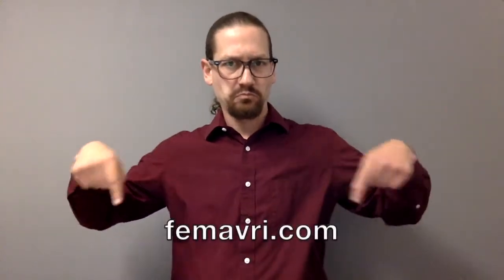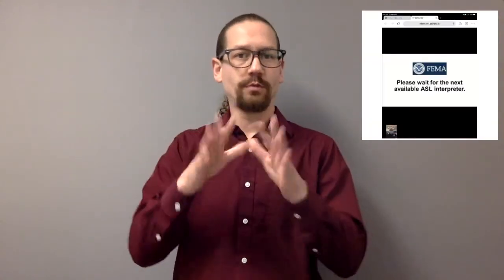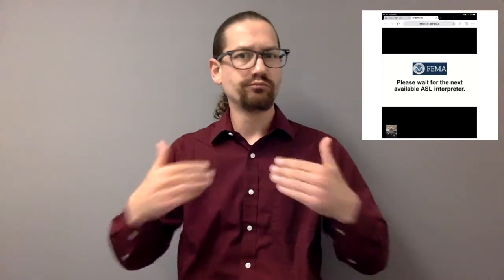COVID-19 Update: FEMA announces free VRI services at the vaccine sites. (April 2021)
The Federal Emergency Management Agency (FEMA) announced that they had established a FREE Video Remote Interpreting (VRI) service for Rhode Island Deaf and Hard of Hearing people at the State-run COVID-19 vaccine site. The FEMA VRI serves as backup communication access for you if there are no live ASL and CDI Interpreters. To access the VRI service, type on one of your mobile phone or tablet browsers (Chrome, Firefox, Safari).